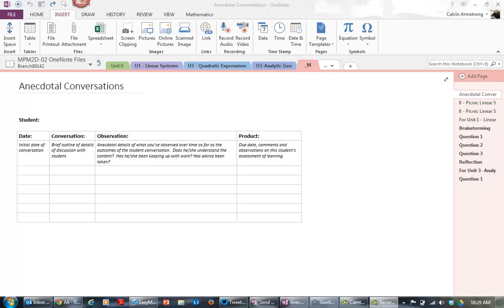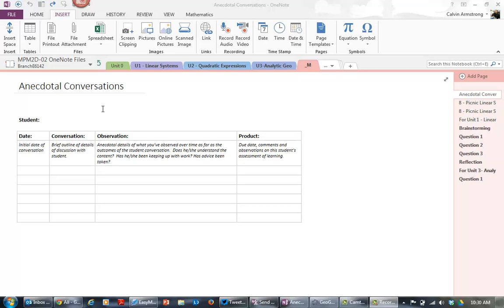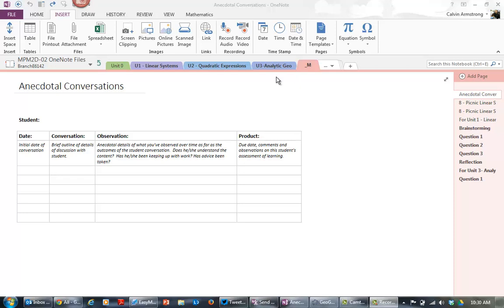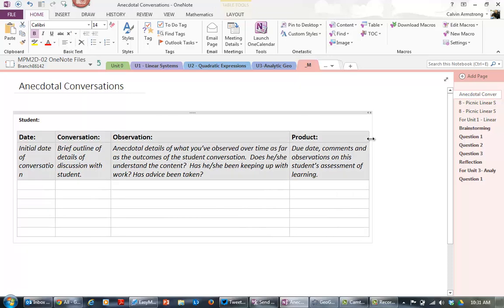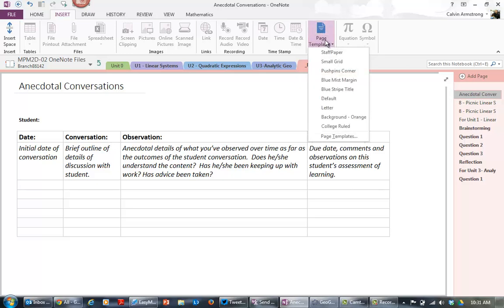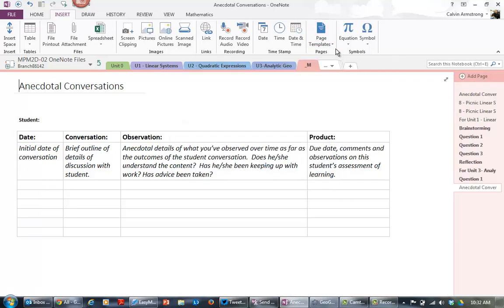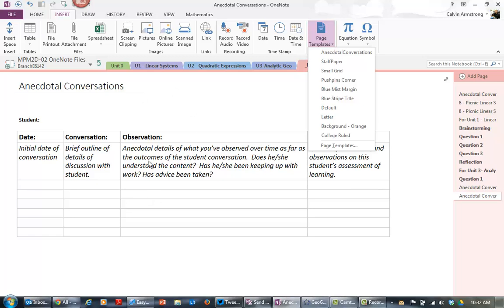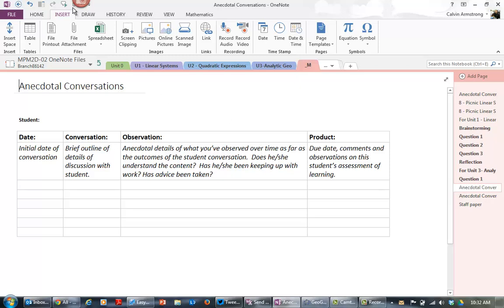Creating Templates in OneNote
How to create a template page in OneNote